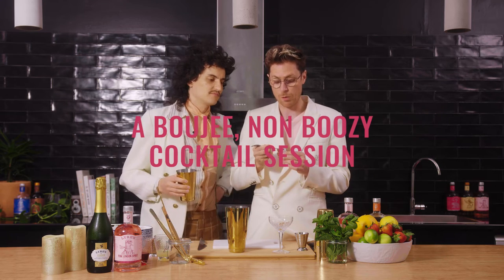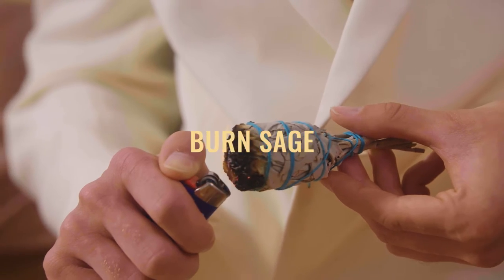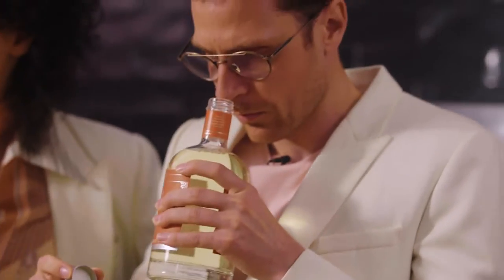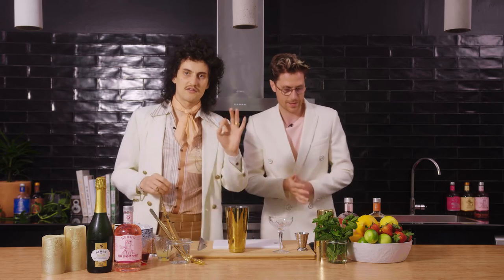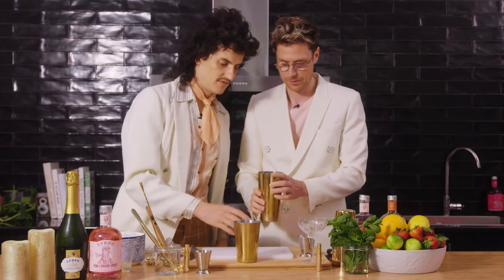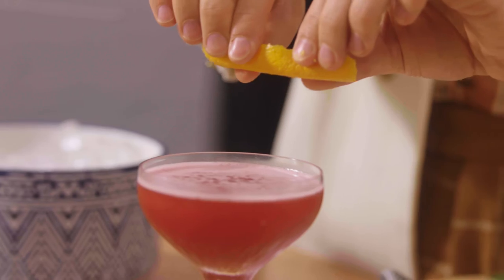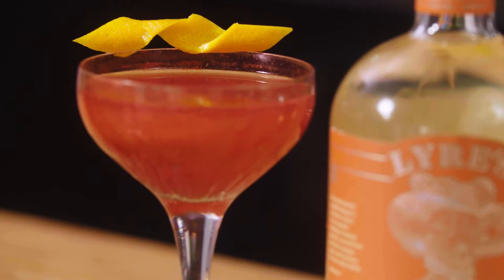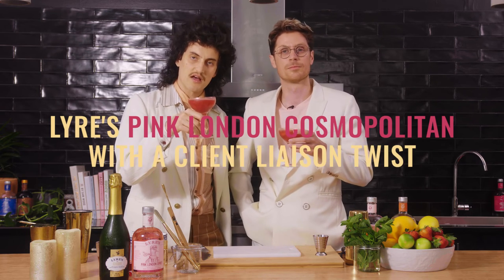Boujee non boozy cocktails with Client Liaison and Lyre's Non-Alcoholic Spirits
Ready for a boujee, non boozy summer?!

Client Liaison brings you the ultimate Lyre’s non-alcoholic cocktail using Lyre’s Pink London Spirit.

Let’s party!